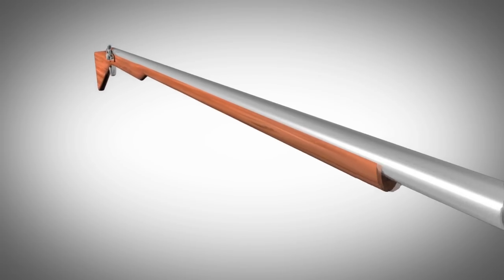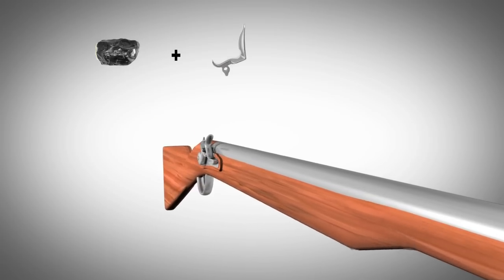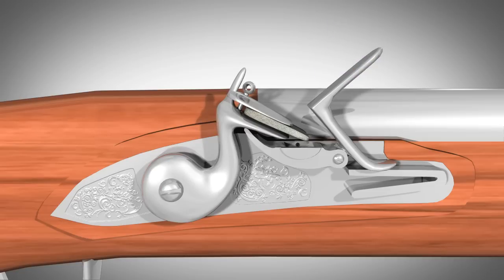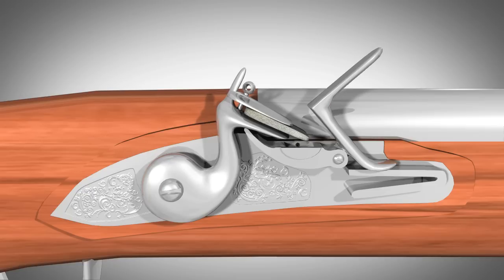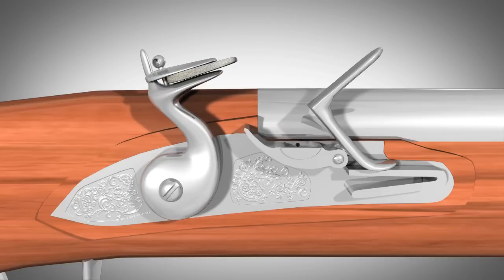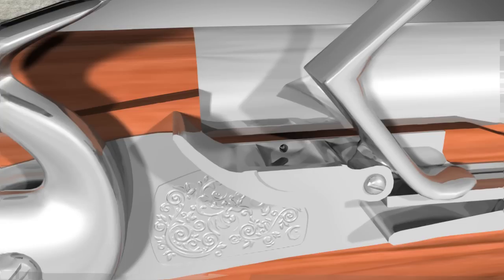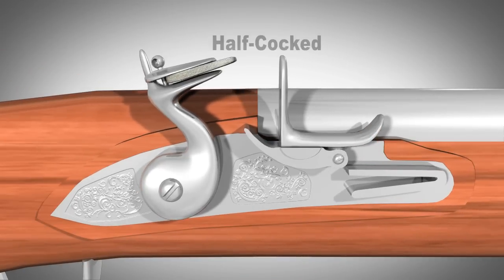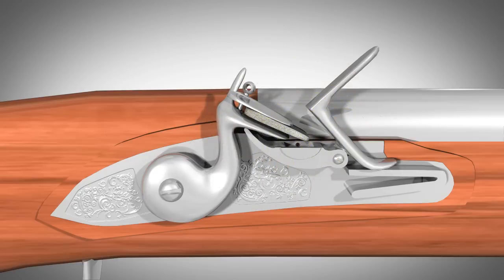How a Flintlock Works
This is a final project for one of my college classes, the Gun was modeled in Lightwave3D and the animation was edited in Adobe After Effects CS4